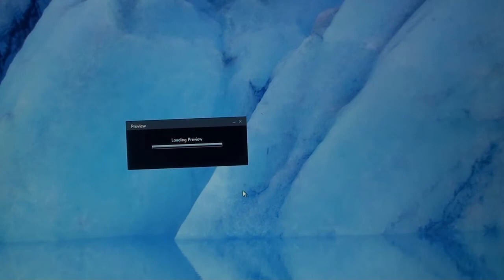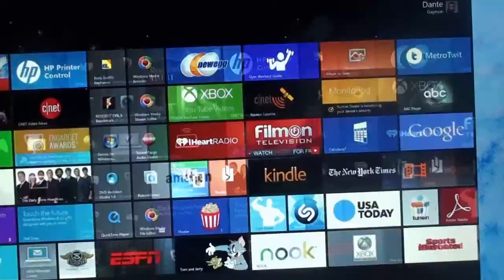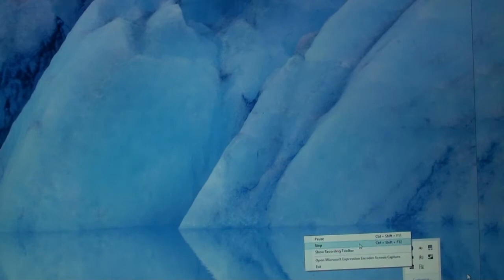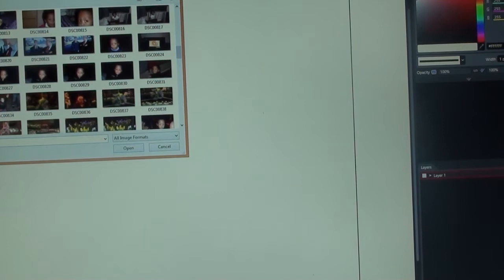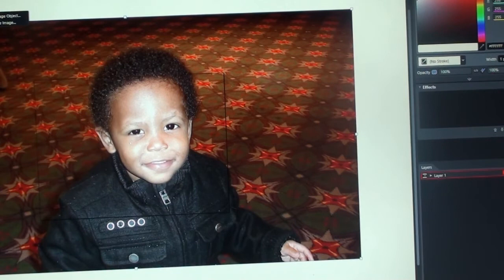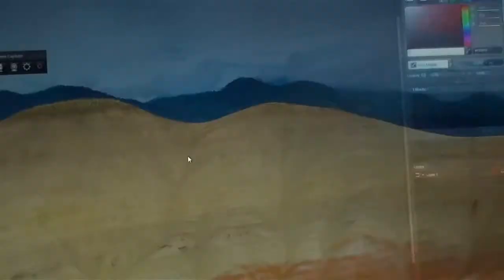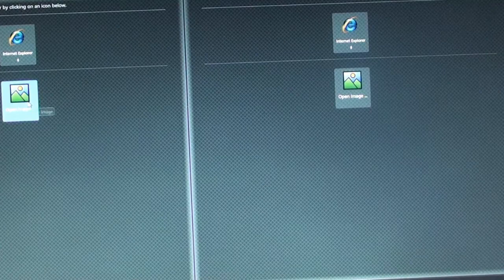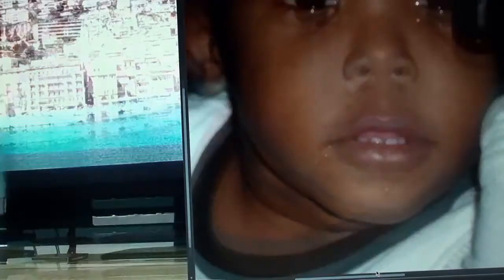Microsoft Expression Web 3 Demo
Giving a demo of my new software. Not that good at it yet, but im getting there.